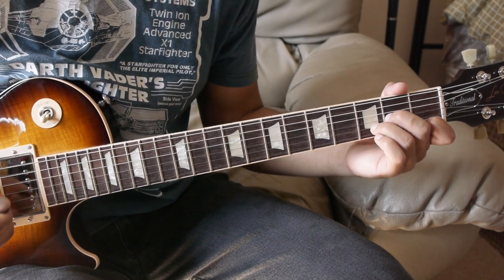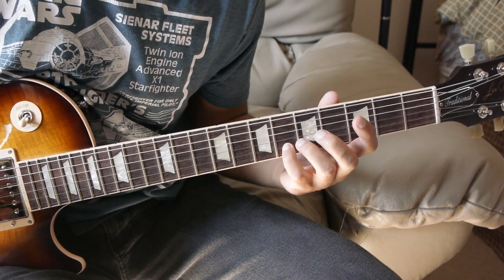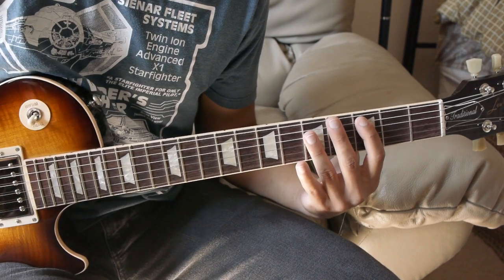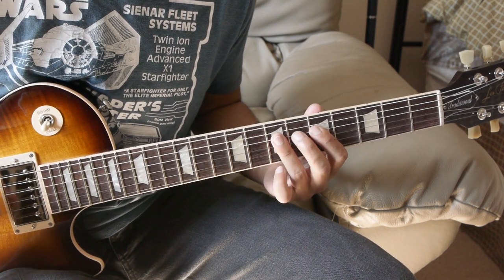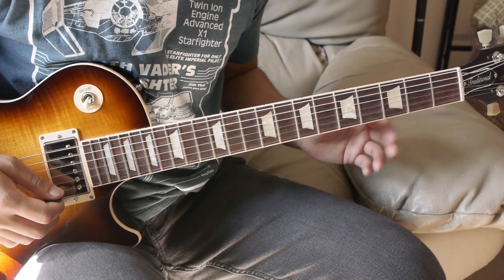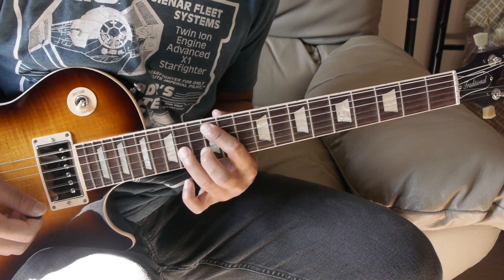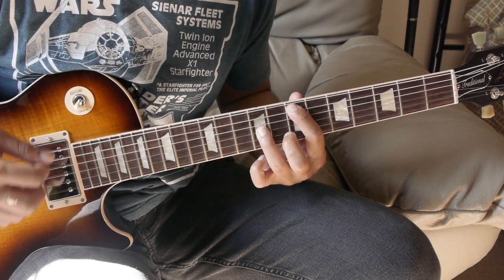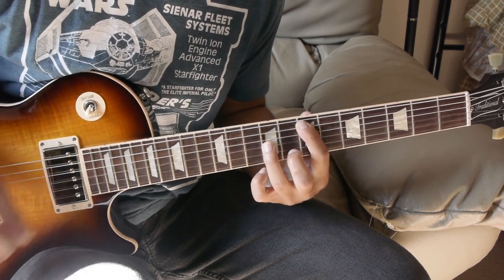Light Music Guitar Lessons - "Star Overhead" by The Pillows (FLCL Progressive)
What's up everyone! I'm here with a lesson on a great song, from a great band, featured in an awesome anime! This is based on the "TV size" version of the song as the full song hasn't been released yet.

Chords: Dm - G - C - Am